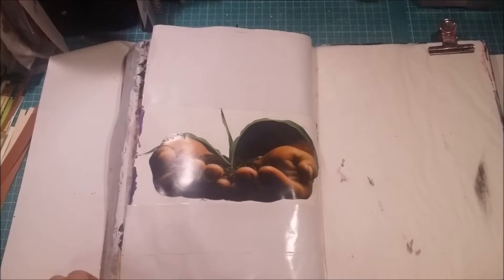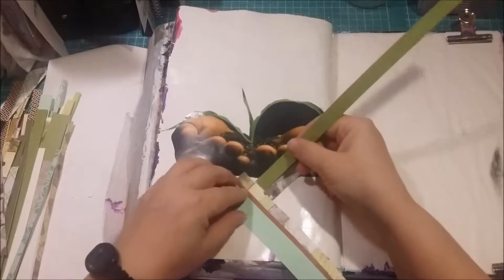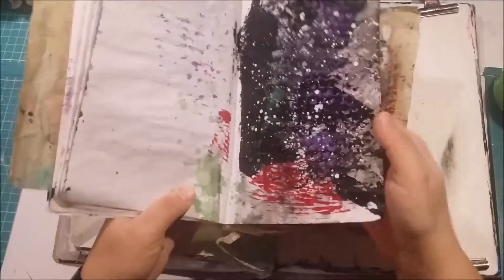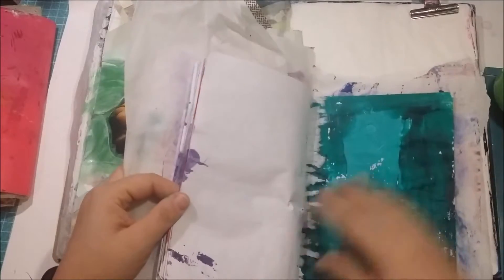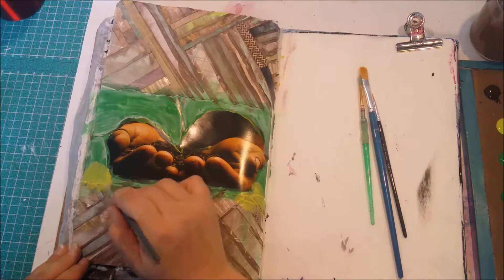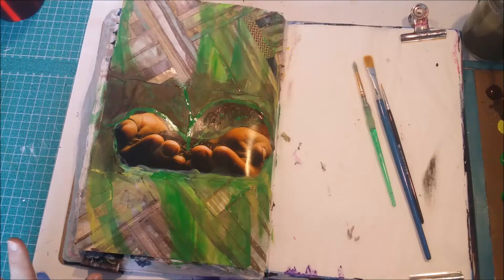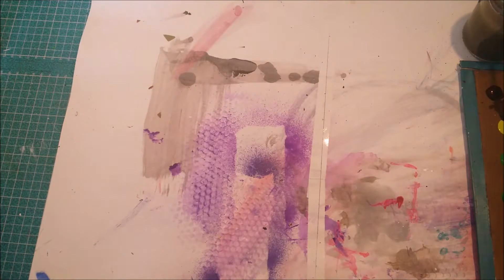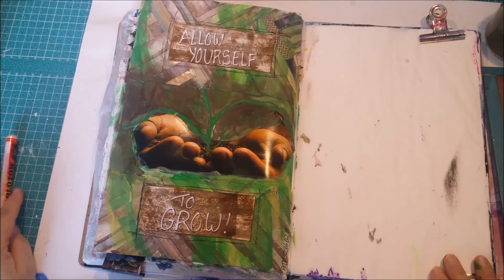Art journal (real time process video) using paper strip mosaic technique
Welcome to my second youtube video!
This video uses a couple of different techniques, I show/talk about some tips and ideas that I use and there is "some" rambling as an added bonus ;)
Please leave feedback in the comments below!

Take care of yourself out there!